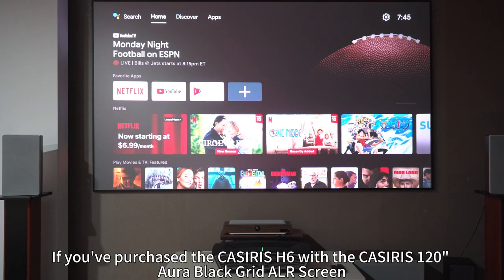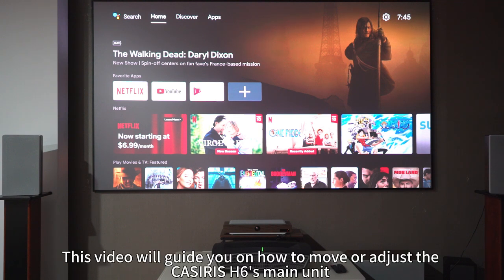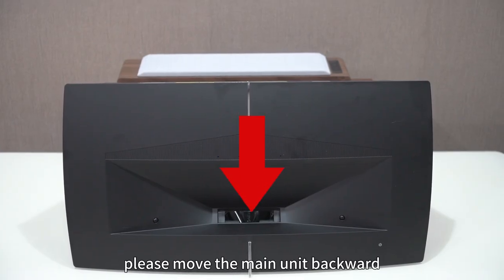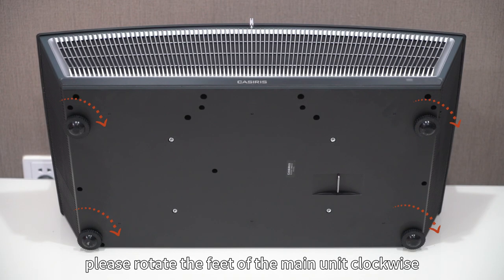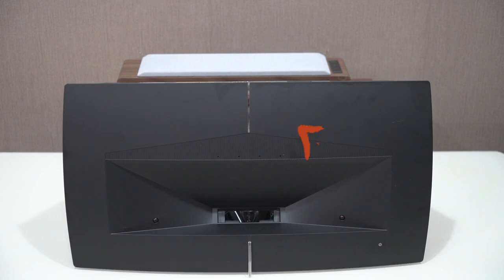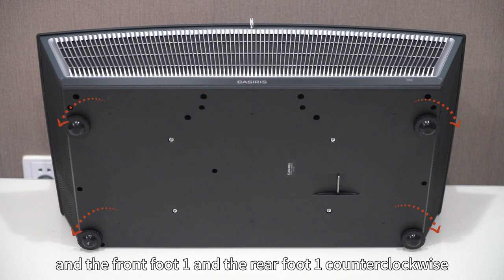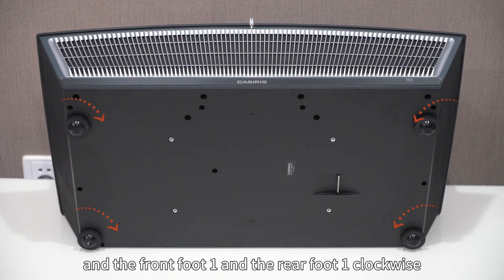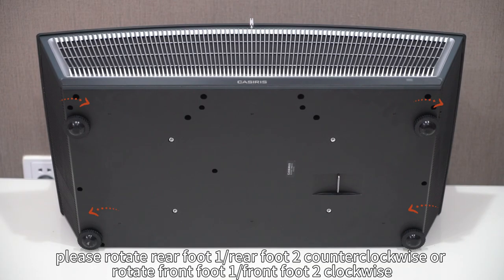CASIRIS H6 - Adjust the lmage to Fit on the Screen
Check out the CASIRIS H6  - Adjust the lmage to Fit on the Screen